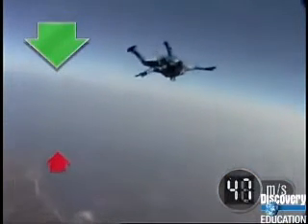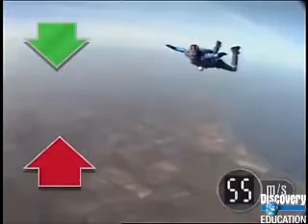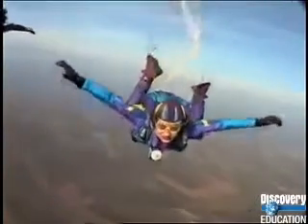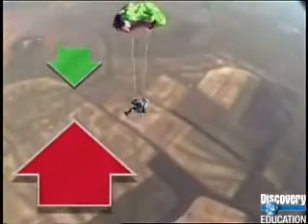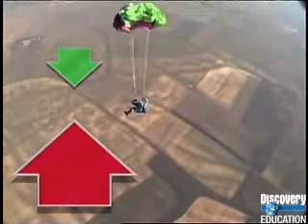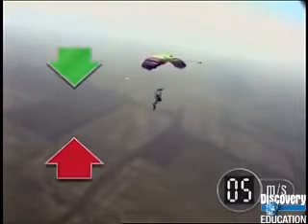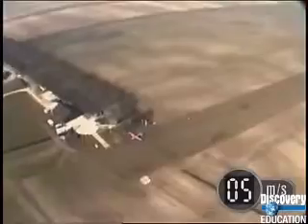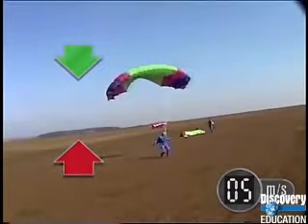كيفية الخروج من الطائرة والمحافظة على التوازن والوصول الى اﻻرتفاع المناسب وفتح المظلة لحين الوصول